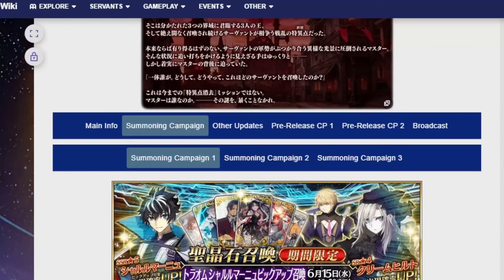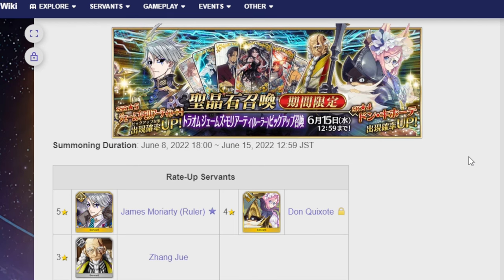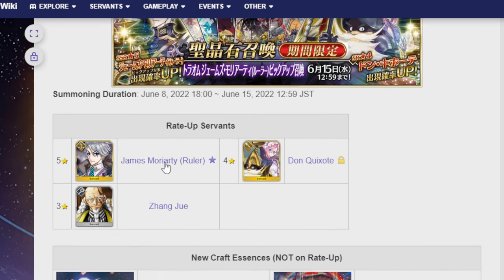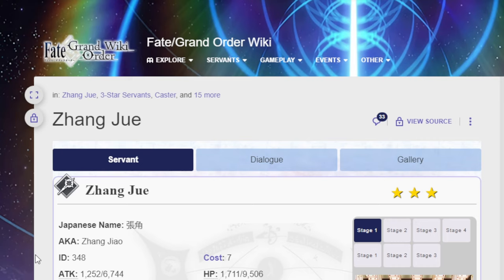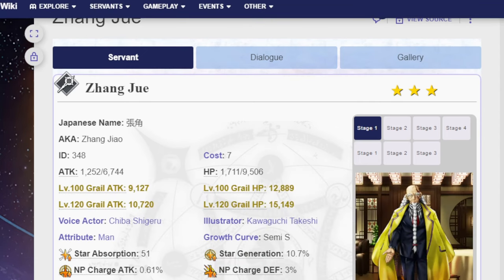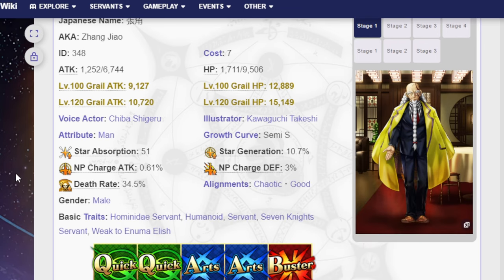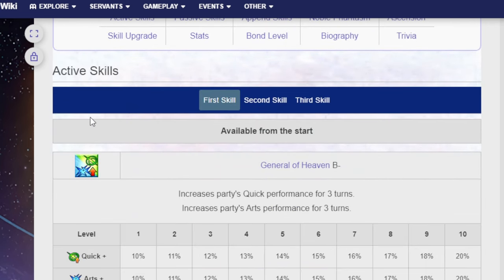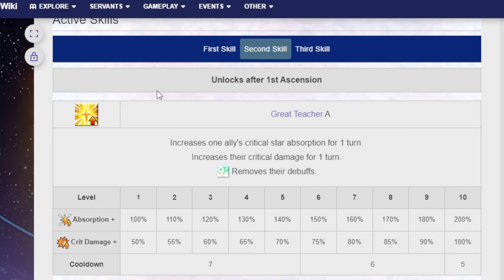Taking a look at the upcoming Part 2 Traum banner! FGO NA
For the 10 people out there that still don't know, I got your back.

00:00 Adventure start
01:06 Zhang Jue
06:06 Don Quixote
14:09 Mysterious Ruler that you learn the name of super early on.